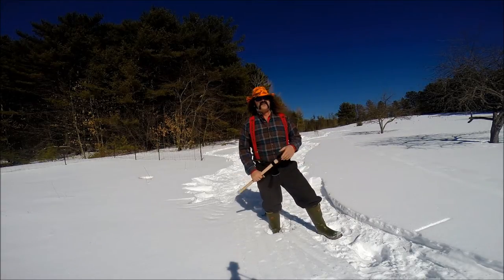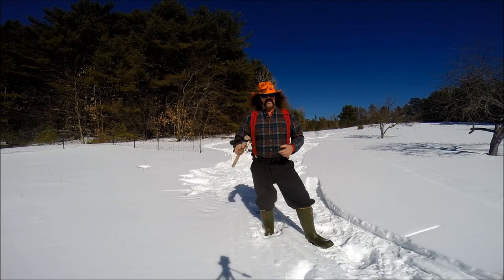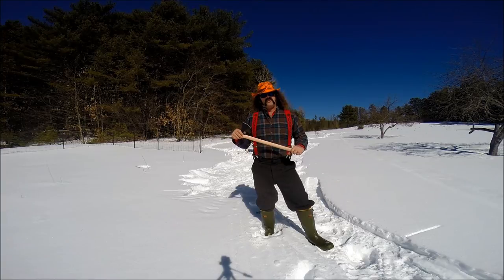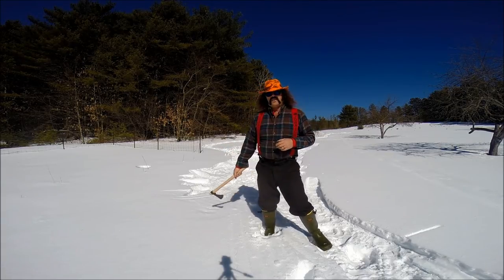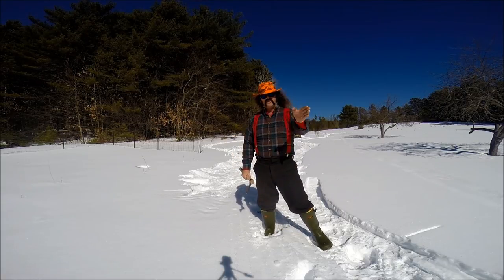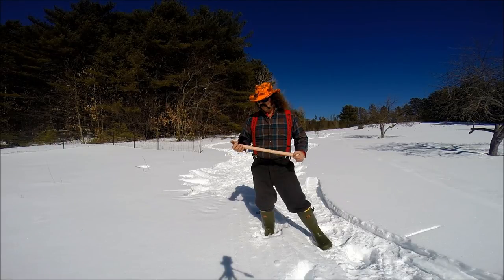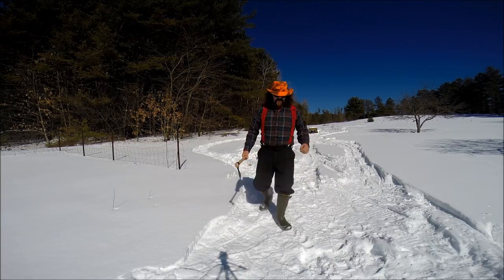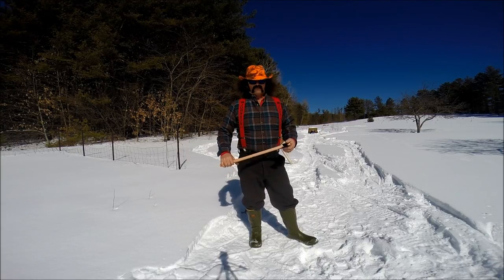throwing the tomahawk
Just out throwing the hawk.

/**TubeBuddy**\
We use this free browser extension to help manage the Working Class Woodsman YouTube channel (including easily editing and adding custom video thumbnails right on the upload page). There's also an affordable, optional upgrade to a pro version with more features. Check it out, it will really help you.